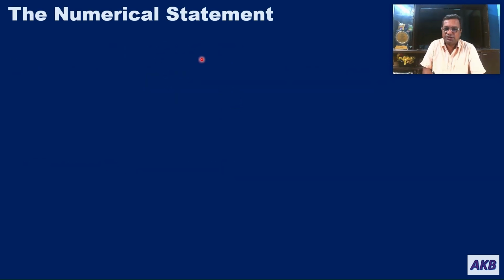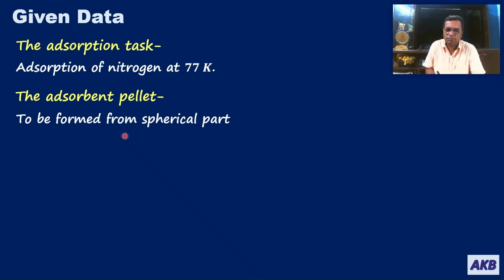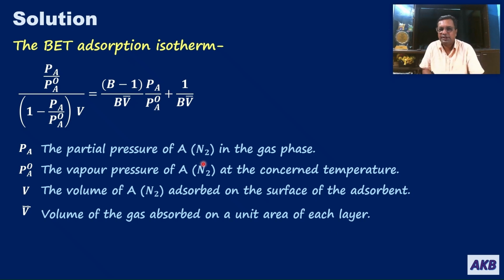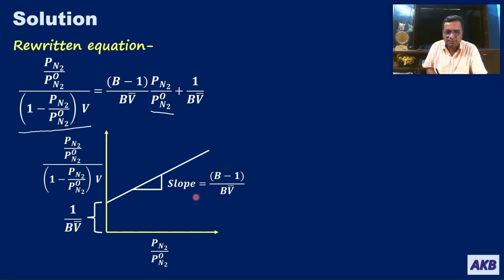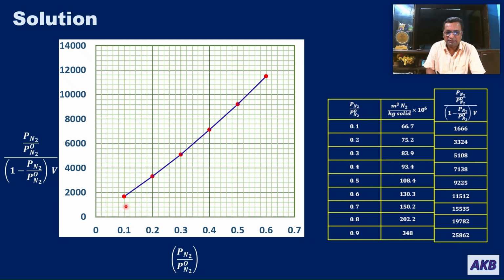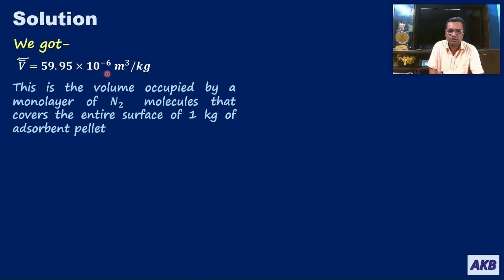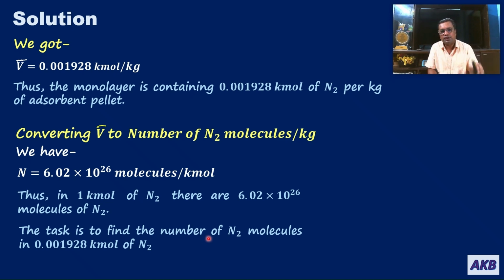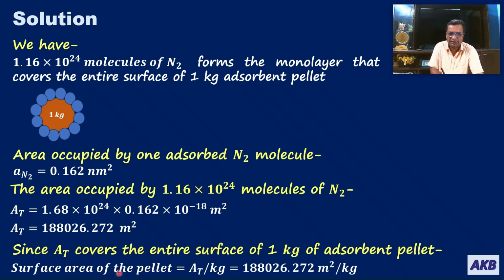Adsorption Part 10 Application of BET Adsorption Isotherm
A numerical example illustrating the application of the BET Adsorption isotherm is discussed in this video lecture.
Link to the playlist that contains all my video lectures on Adsorption-